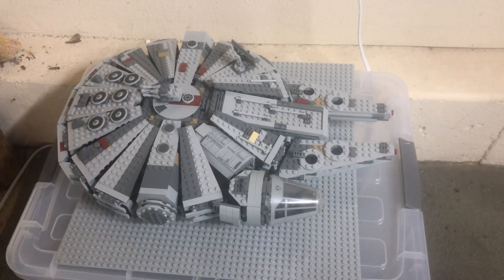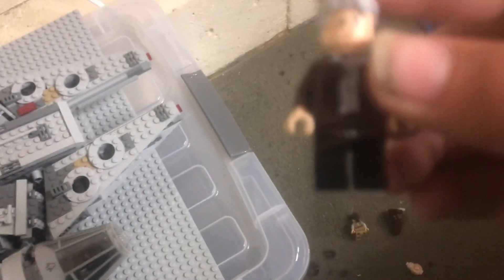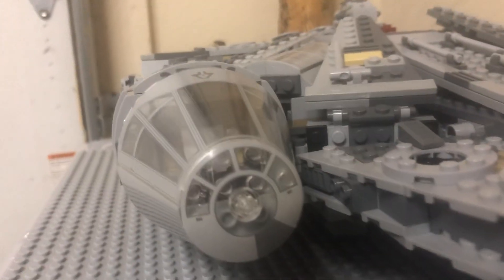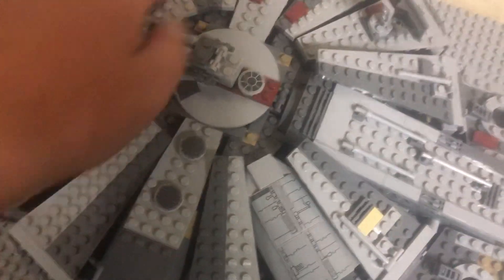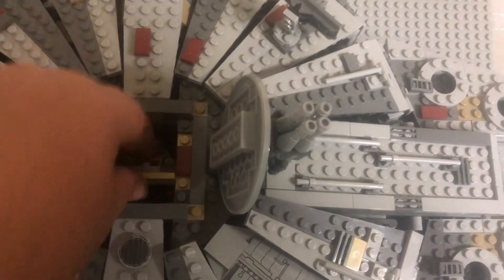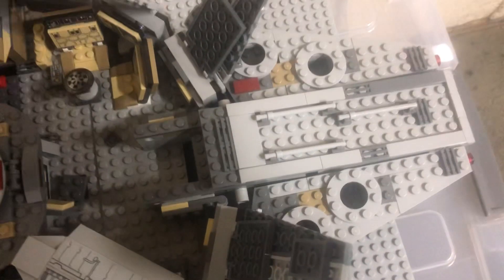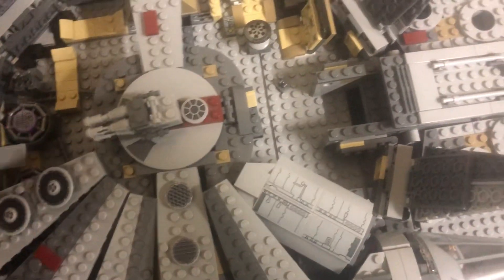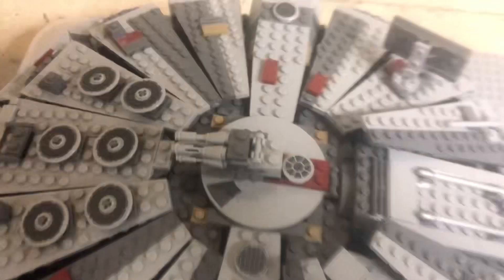LEGO Star Wars Millennium Falcon (75105) Review